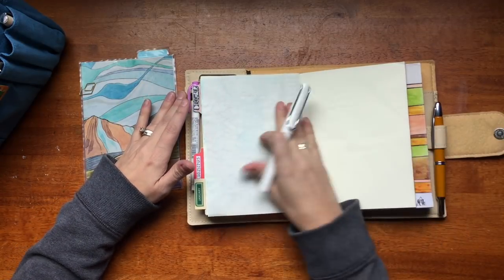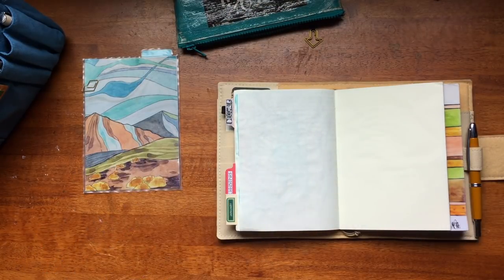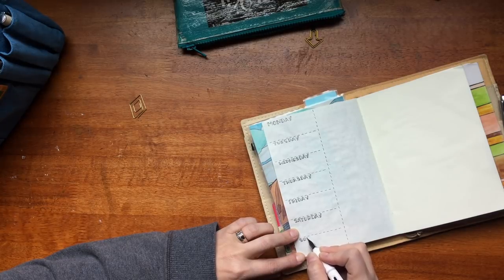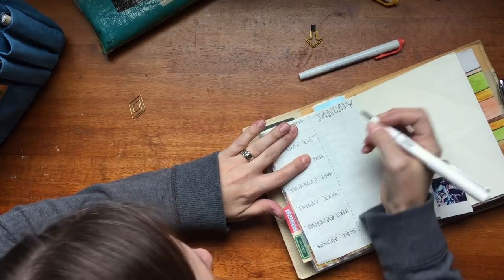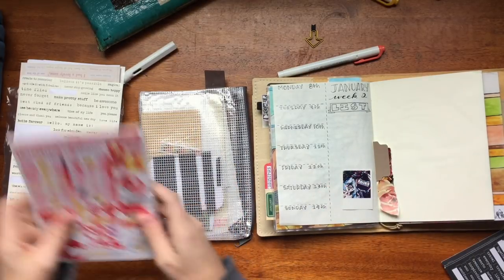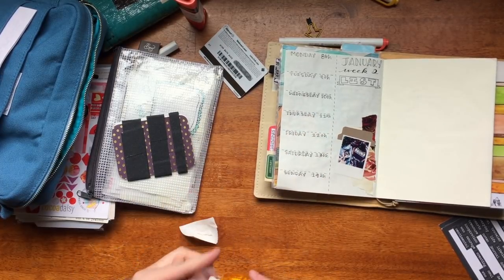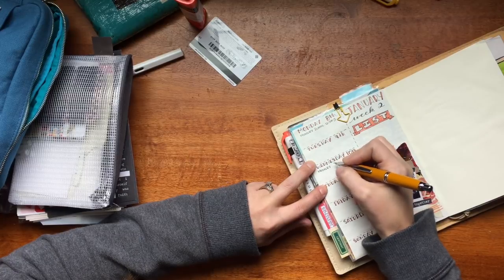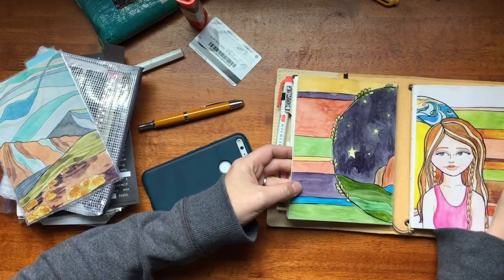Bullet Journal Set Up - Minimalism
I crave the simple life.  Minimalist if you will! Here is my set up of my minimalist bullet journal.  I love the layout, so simple and clean!

▼ ▼ ▼ MUSIC ▼ ▼ ▼